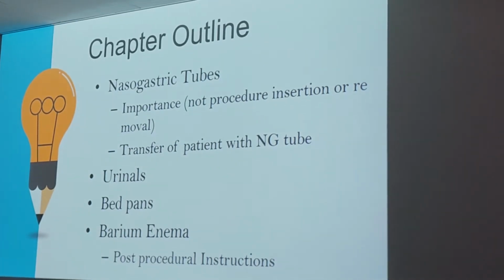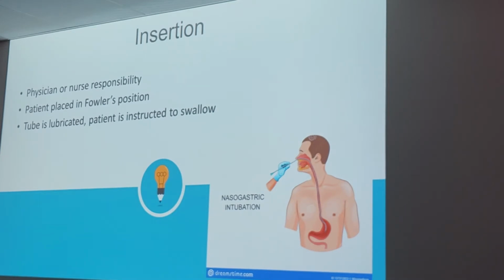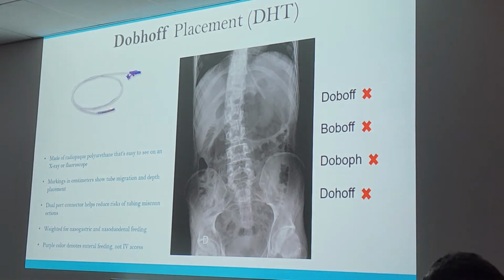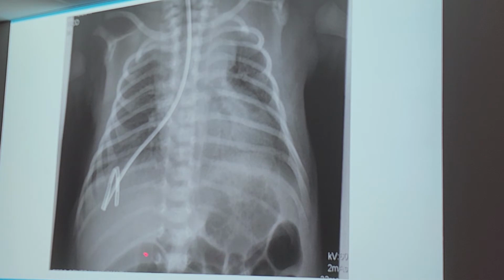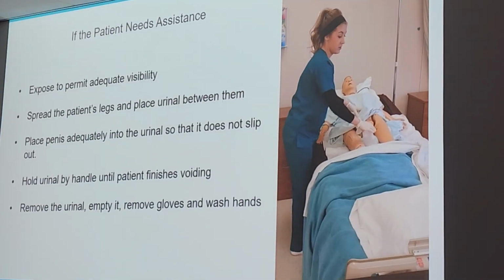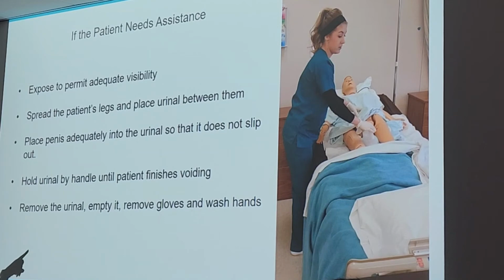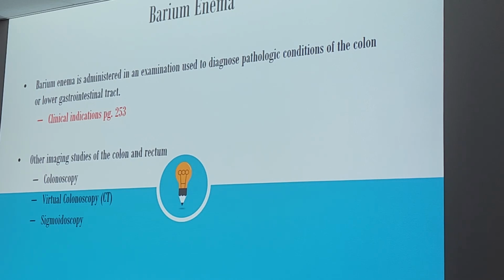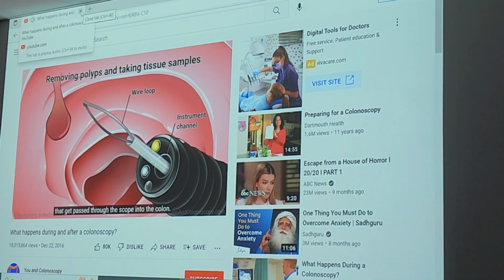9-19-22 Patient Care 2 (Bonilla)(Test 2)